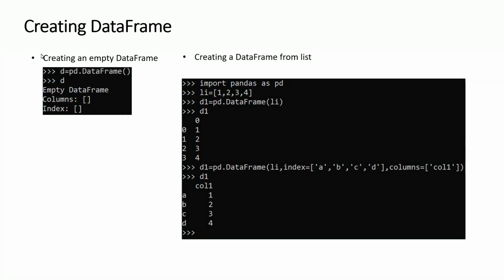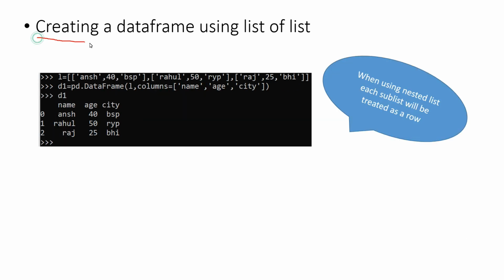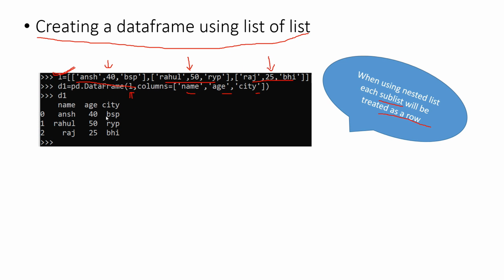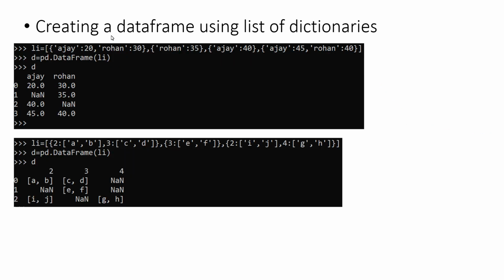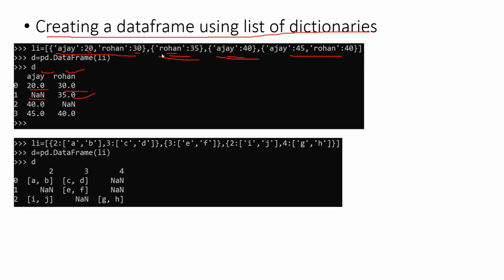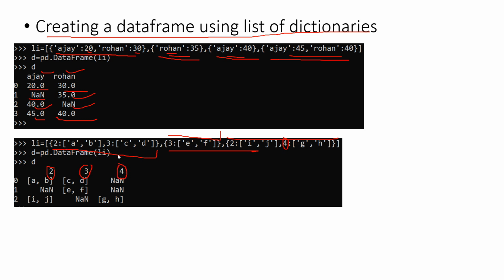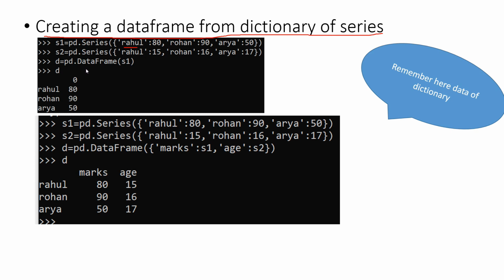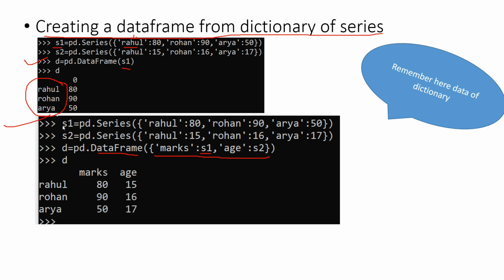Creating a DataFrame for cbse class 12 IP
here you will learn the following things:-
creating DataFrame usins list,list of lists,dictionary, list of dictionaries & dictionary of Series